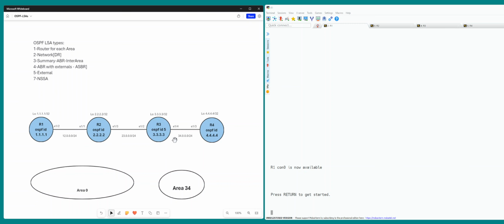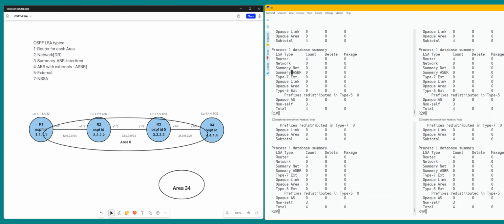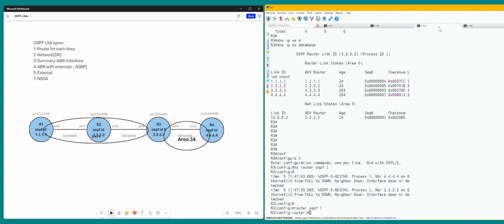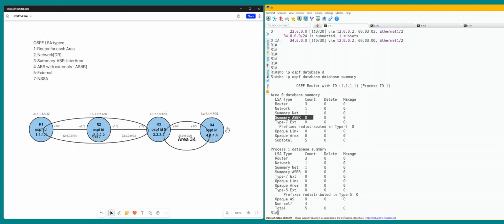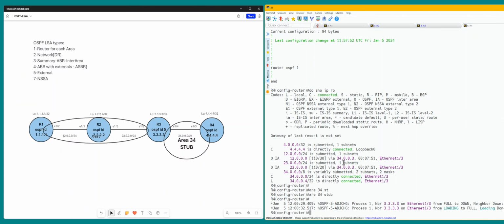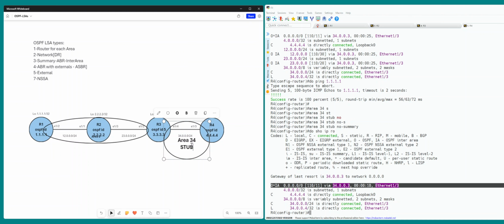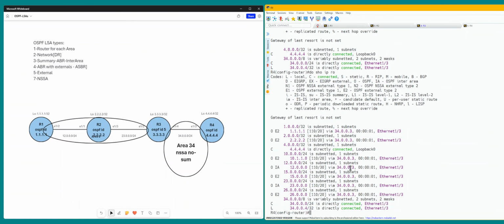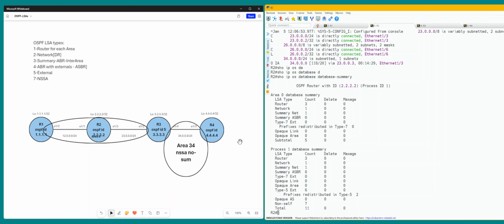OSPF LSA explanation and illustration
This illustration elaborates on how to read OSPF Database for most common LSA types and implement them and observe the OSPF database with simple 4 router topology